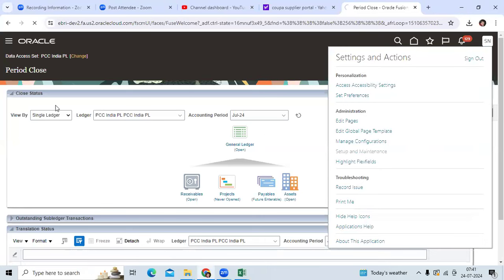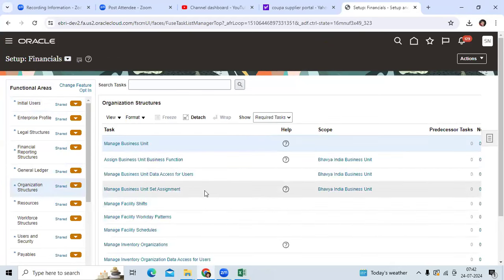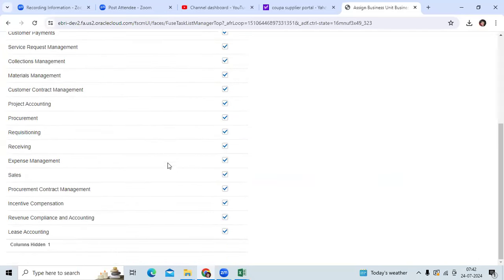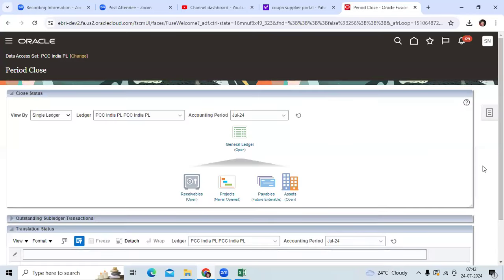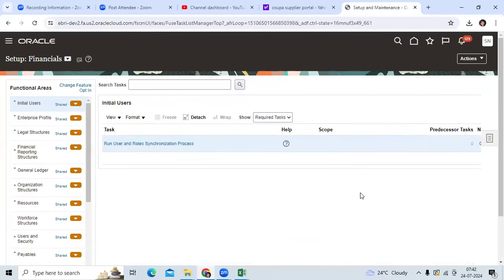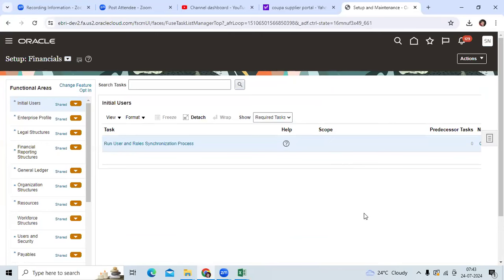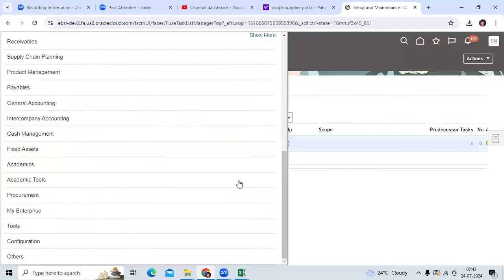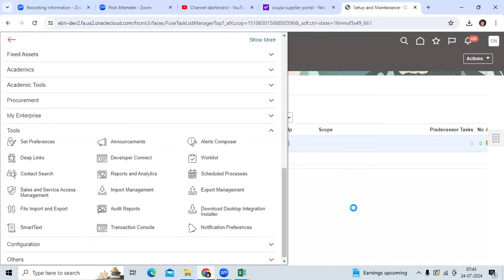Supporting Project- How to Identify what are the Modules implemented in Oracle Fusion as Consultant?